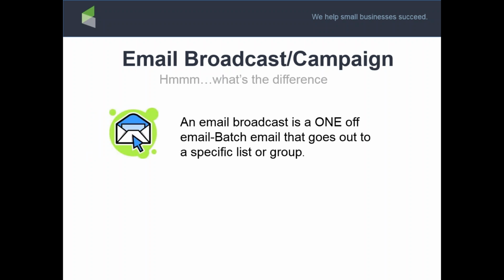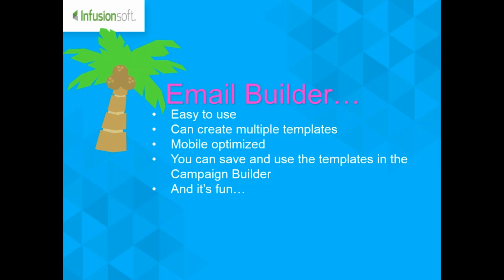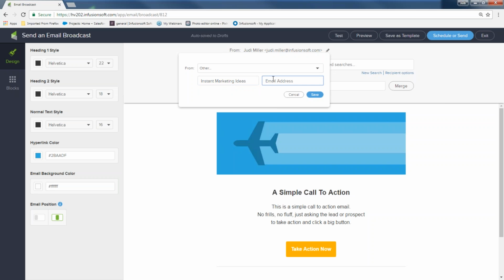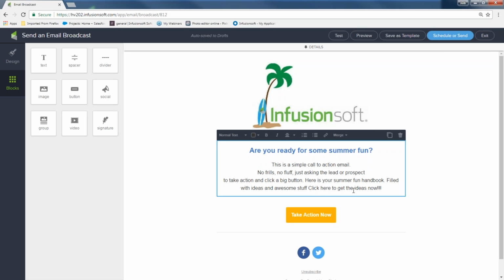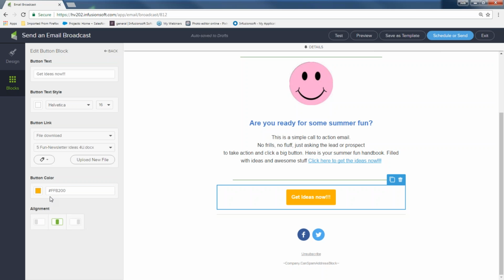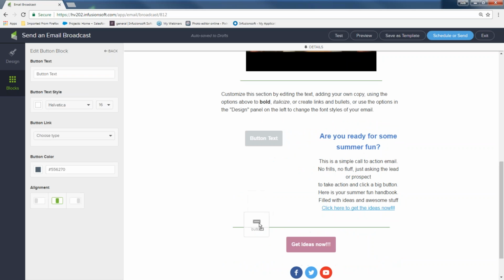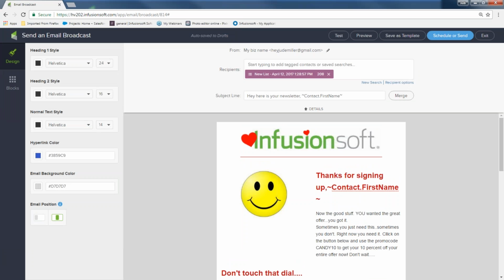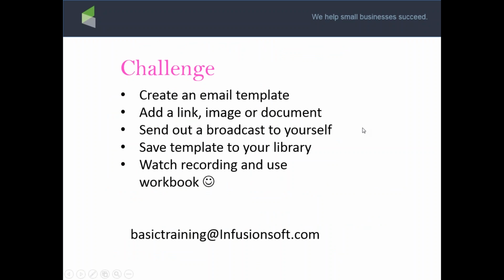April 12th- Send Emails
Learn how to create your branded email template with our amazing template starting points in our gallery. You will also learn how to send off your first email broadcast, to your entire list or just a segmented group.Thanks for joining.